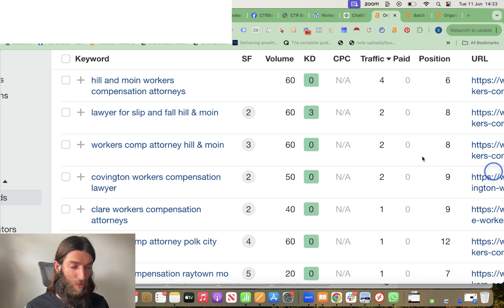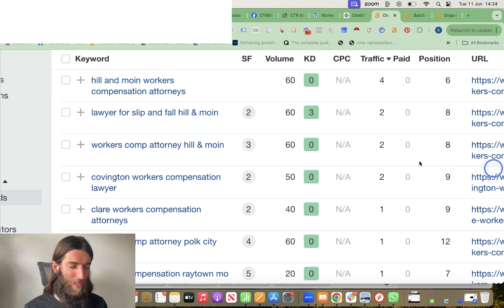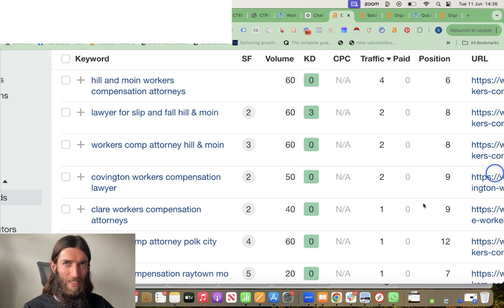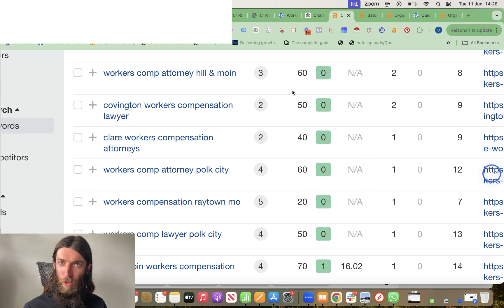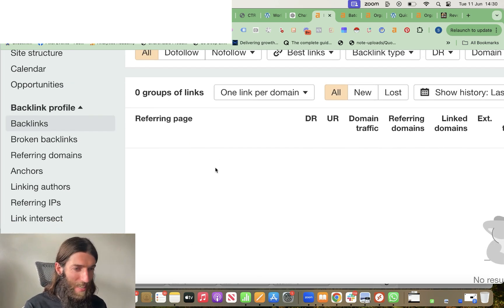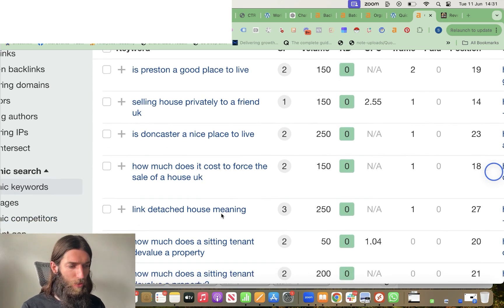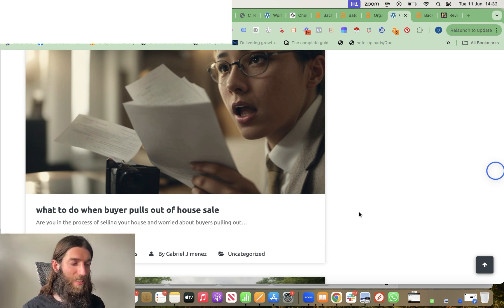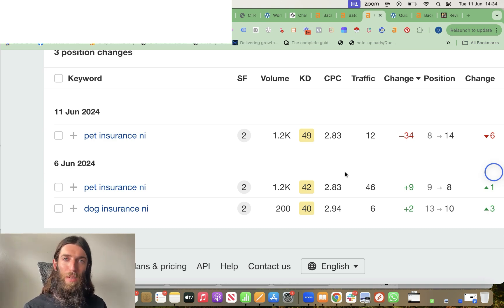3 HIGH TICKET SERVICES on Page 1 - AI SEO And 0 BACKLINKS (Law Firm SEO, Real Estate & Insurance)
Discover the surprising strategy I used to rank websites without a single backlink, leveraging the power of AI and smart testing. In this video, I'll walk you through my unconventional approach to SEO that has yielded remarkable results on a shoestring budget.

🔹 Chapters:
0:00 - Introduction
0:20 - Embracing AI for SEO
1:00 - The Testing Ground Strategy
2:00 - Results from AI-Generated Content
3:30 - Case Study: Law Niche Domain
5:00 - Real Estate Niche Success
6:30 - Exact Match Domains Strategy
8:00 - Conclusion & Next Steps